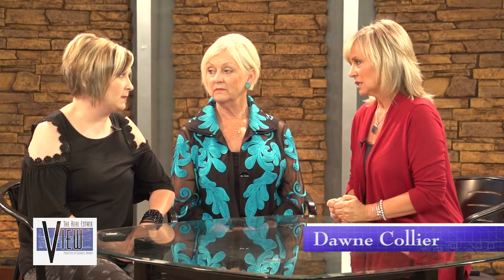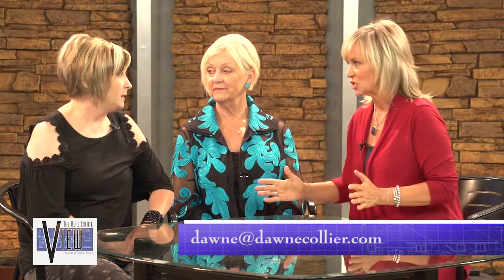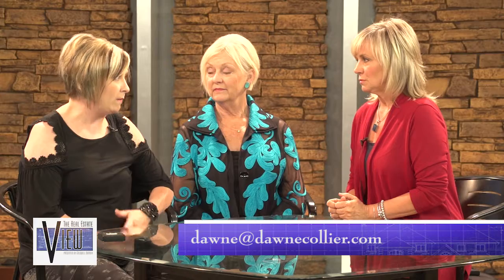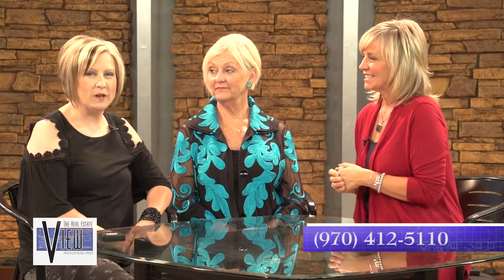Buyer & Sellers Agent with Pam and Dawne Collier